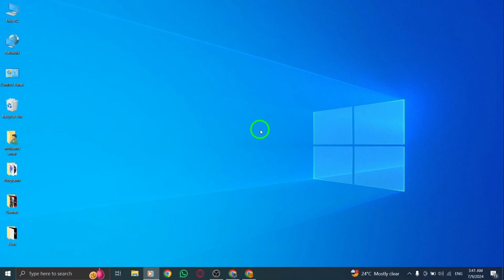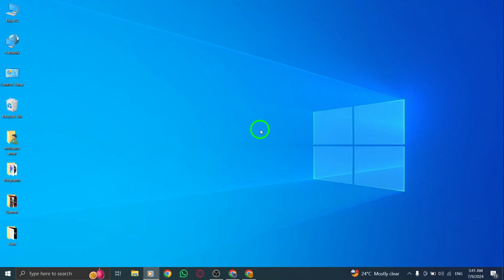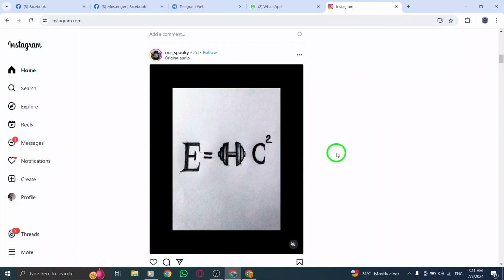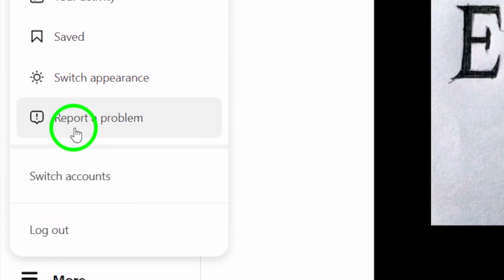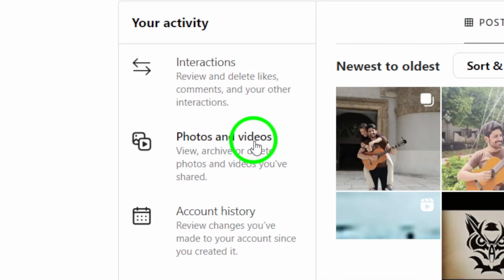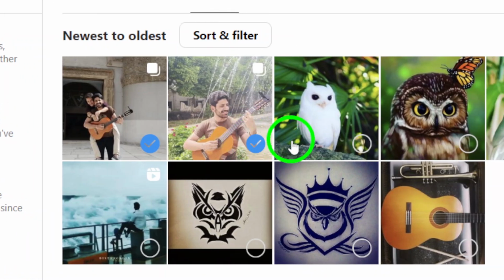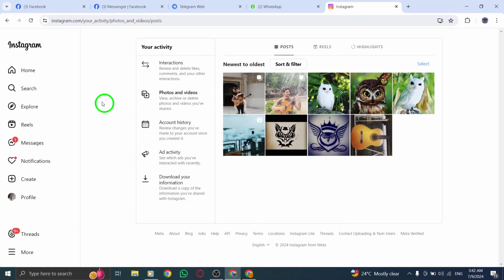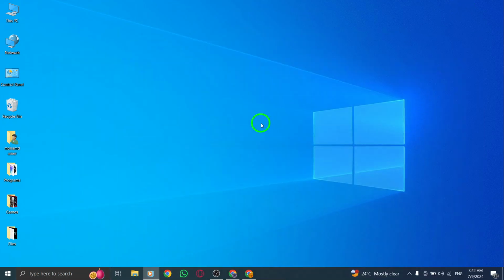How To Delete Multiple Posts On Instagram On PC (New Update)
Learn how to easily delete multiple posts on Instagram on your PC with the new update. Follow these simple steps:

1- Open your account.
2- At the bottom left corner, click on the more icon or the three dots.
3- Click on Your Activity.
4- From Photos and videos section then Posts section, click on Select.
5- Choose the posts you want to delete.
6- Click on Delete, Confirm the step.

Say goodbye to those old posts cluttering your feed.